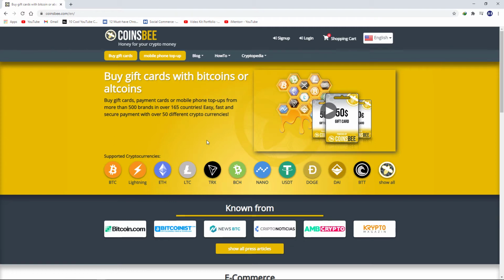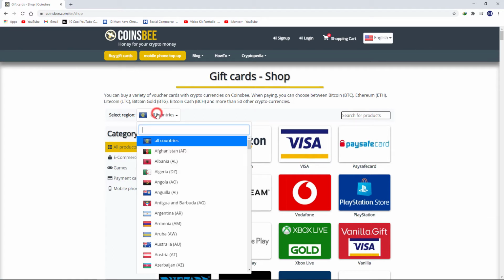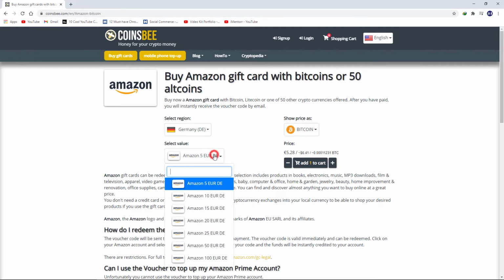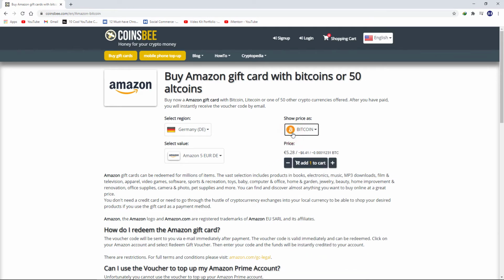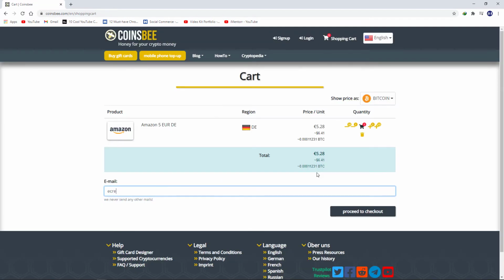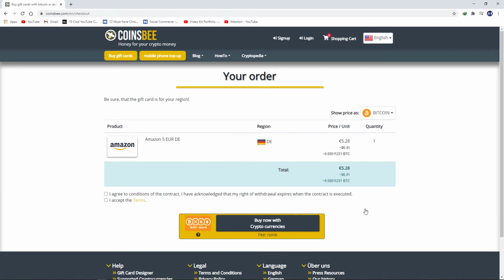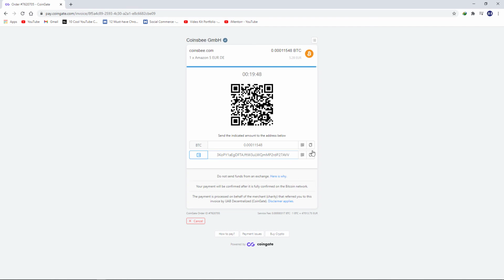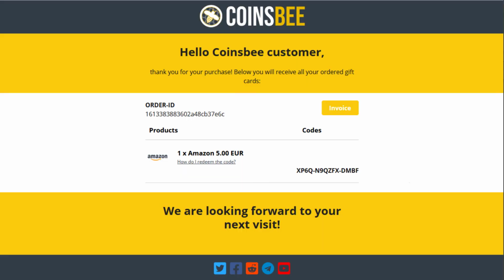Coinsbee.com - How it works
A short step by step video, how to buy gift cards at coinsbee.com.